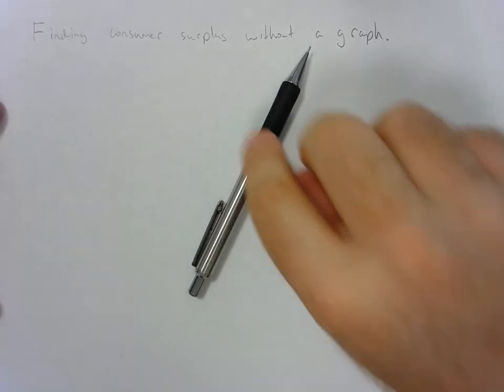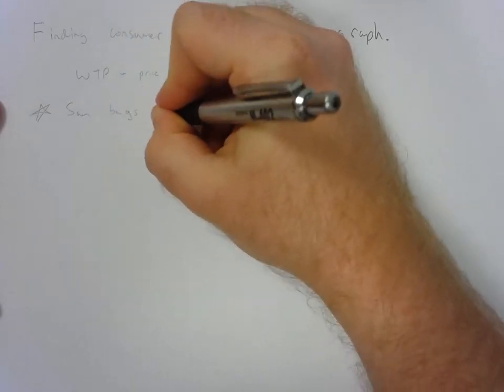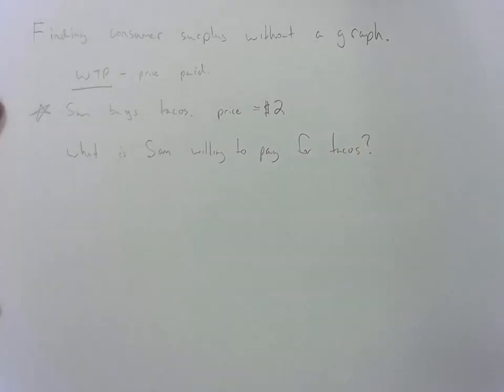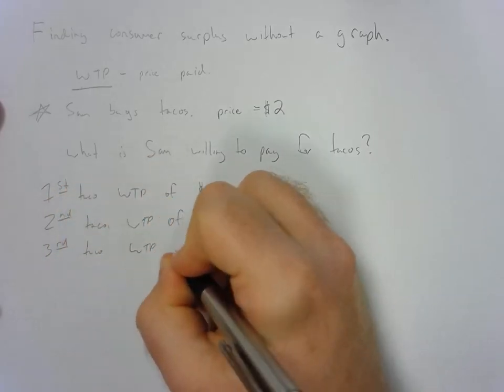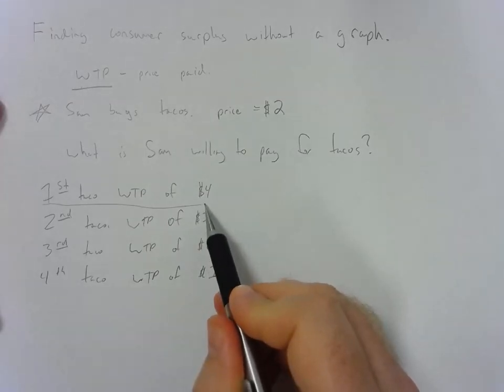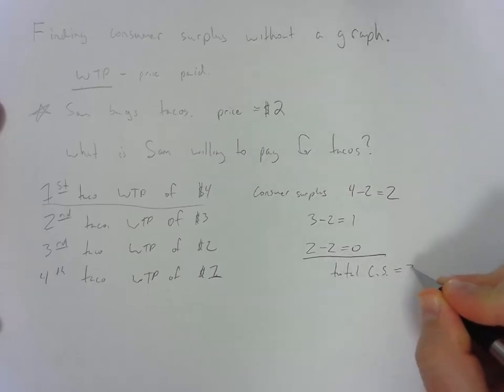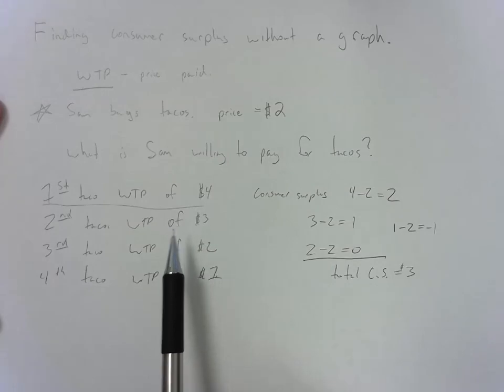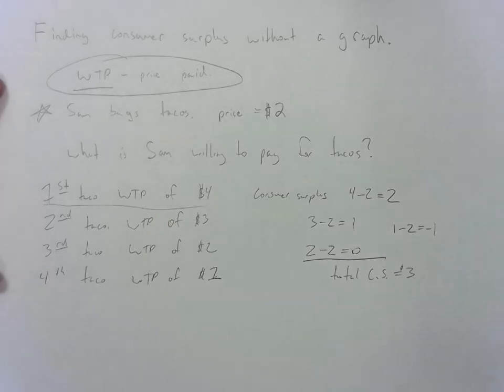How to calculate Consumer Surplus without a graph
This video goes over the process of how to find the consumer surplus in a problem if you are not given the graph. Generally you only need to know the WTP (willingness to pay) and the price paid, and this video goes over this example which should help you with the homework and exams that require you to find consumer surplus.